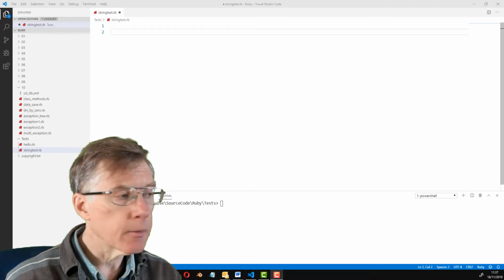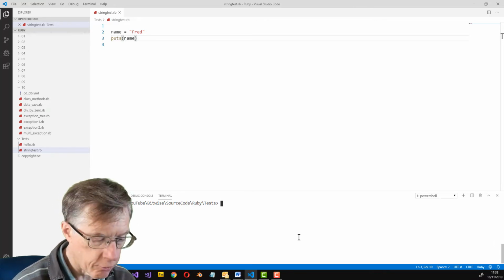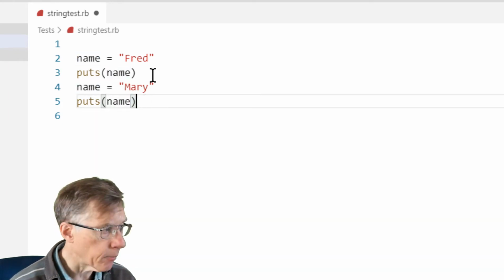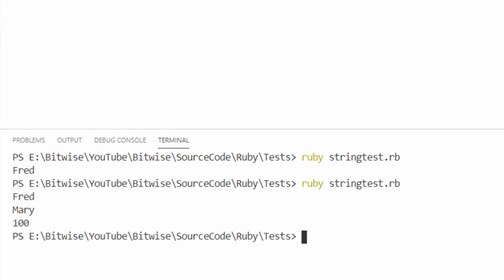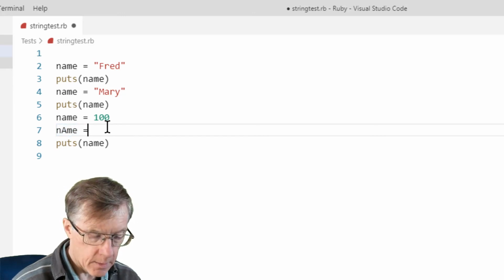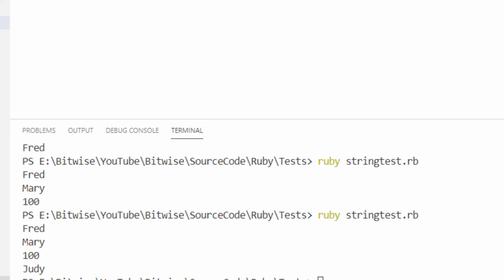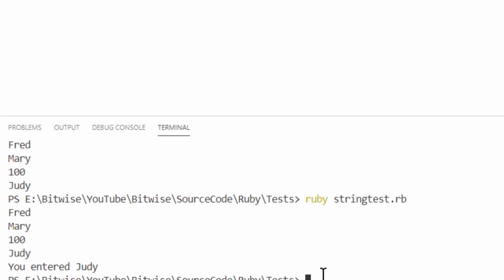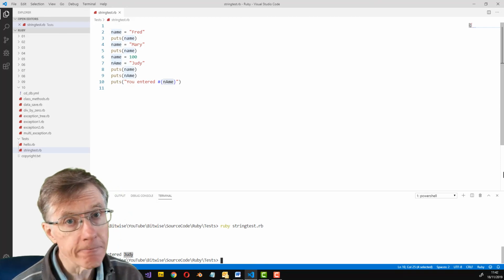Variables in Ruby Programming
This Little Course Of Ruby is based on the book, The Little Book Of Ruby.
Available from Amazon (US)
Amazon (UK)
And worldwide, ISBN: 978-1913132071